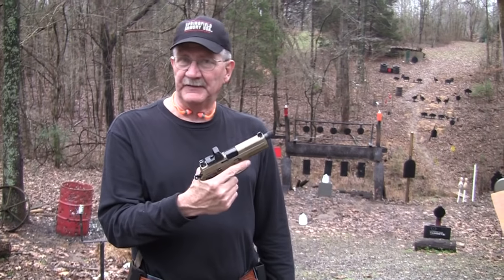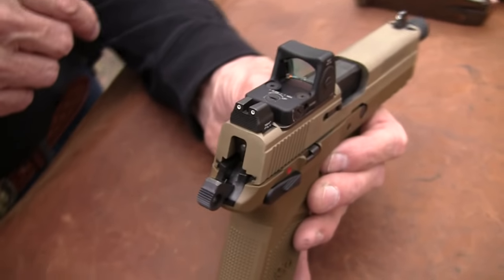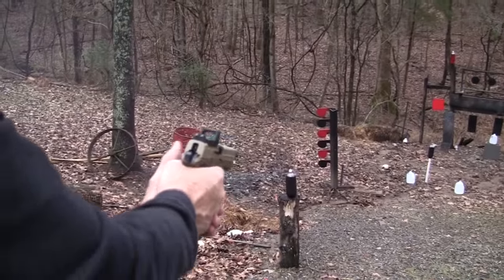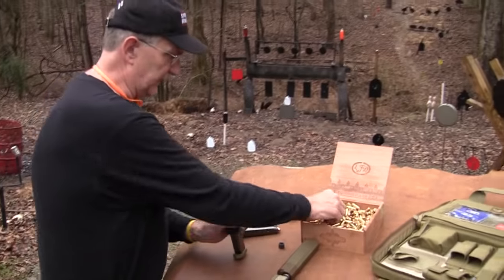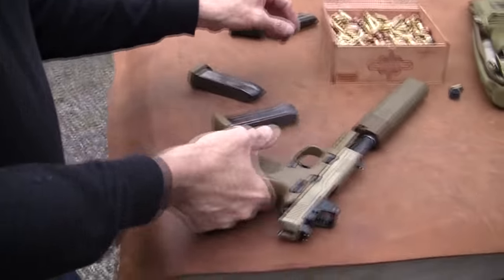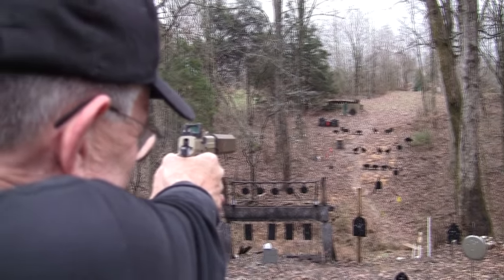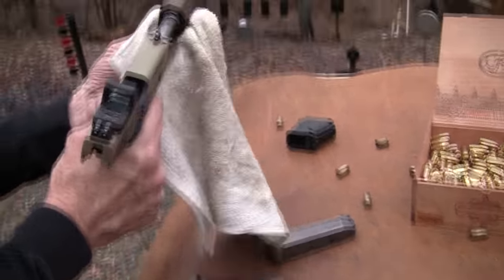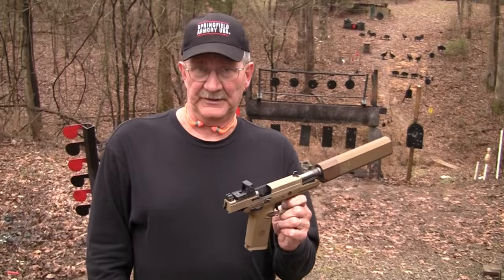FNP- 45 Tactical Suppressed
Shooting, showing, & discussing the FNP-45 Tactical model.
 Other Specs:
- 45 ACP
- 1 in 16" RH Twist Rate
- .578x28 RH barrel end thread pattern
- Length 7.87"
- Height 6.33"
- Width 1.58"
- Barrel Length 5.30"
- 15 round magazine capacity